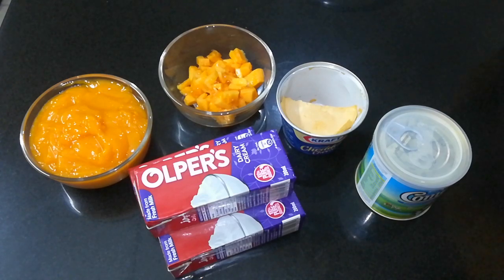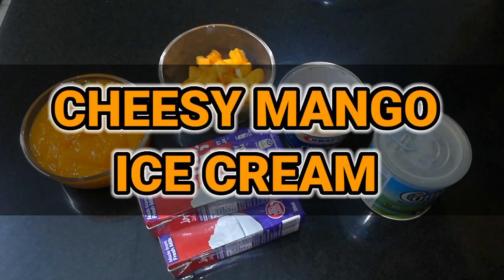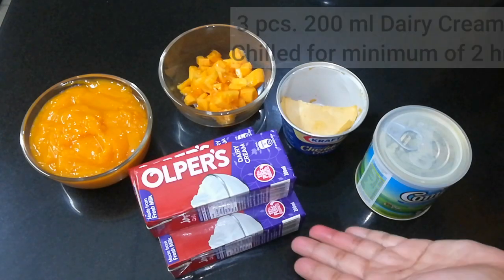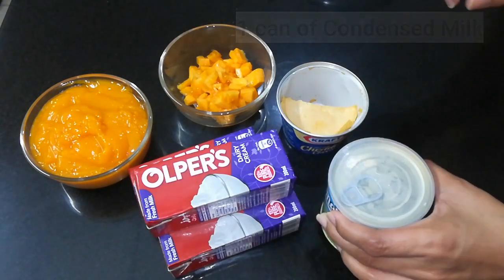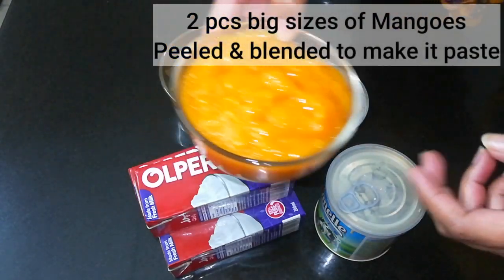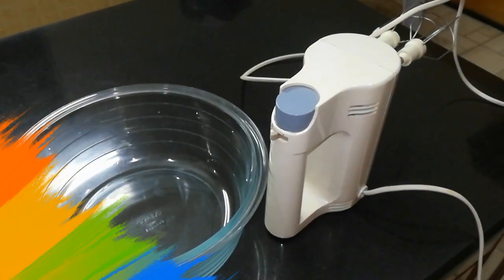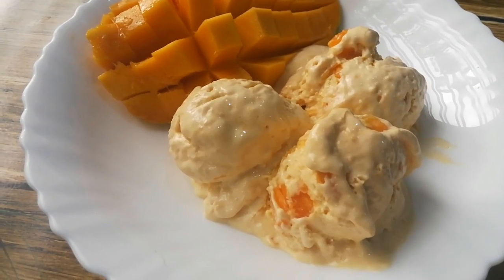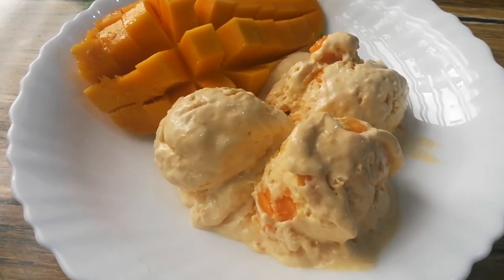HOW TO MAKE HOME MADE CHEESY MANGO ICE CREAM 4 Ingredients only| Vlog27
This channel is about Family, Lifestyle, Travel, Life experiences,
Life in Pakistan, Life living with Pakistani in-laws in Pakistan,
Life in Qatar and a lot more to see, discover and learn.

Please support my other social media platforms. Thank you.